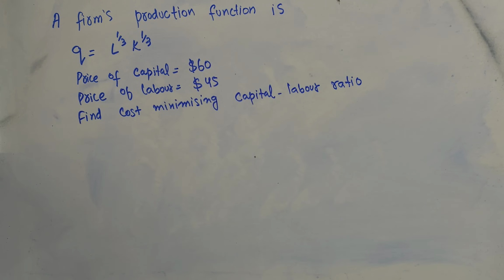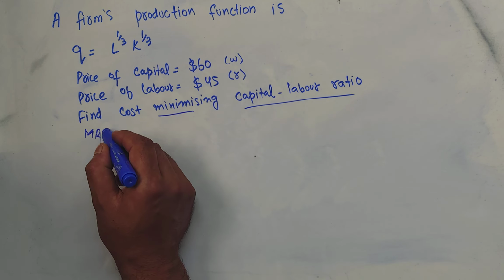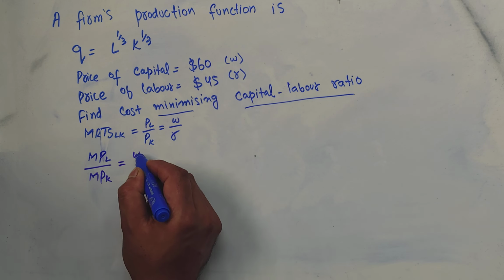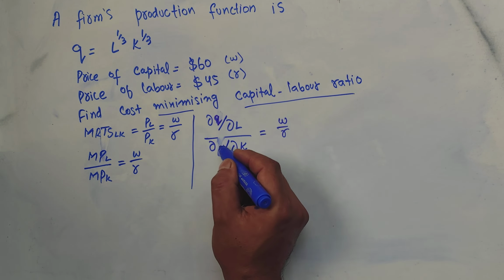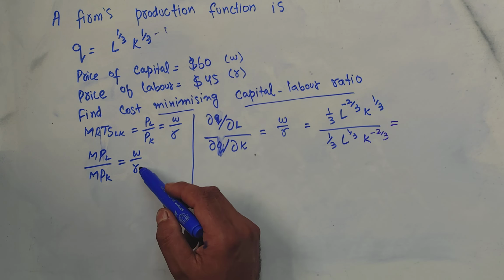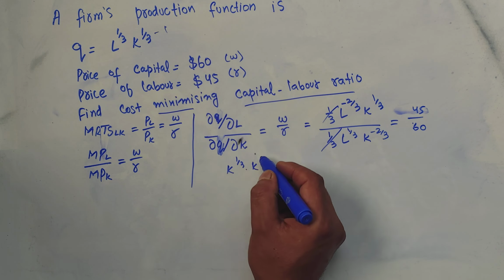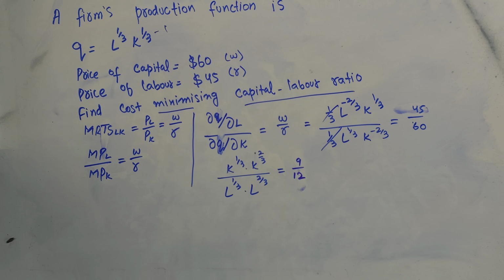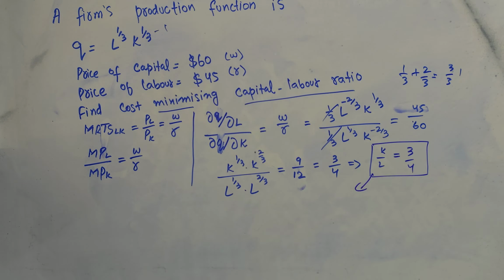Cost minimising capital labour ratio numerical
in this video we will learn how to find Cost minimising capital labour ratio